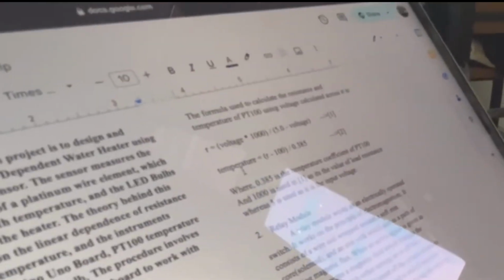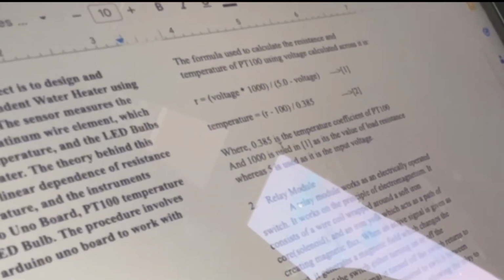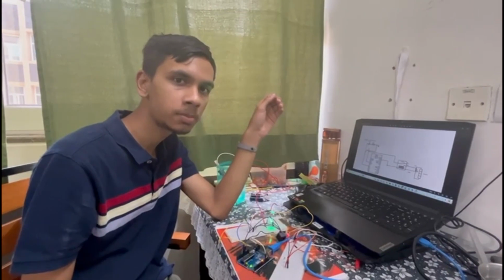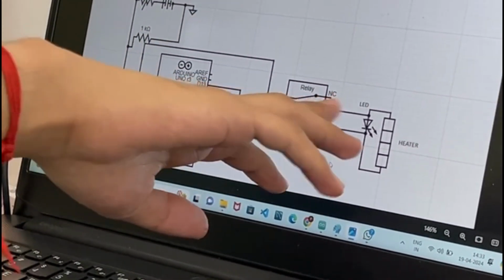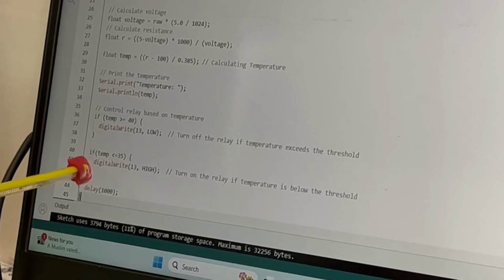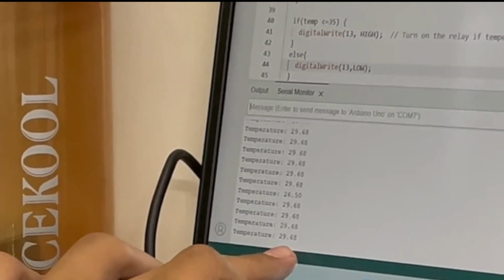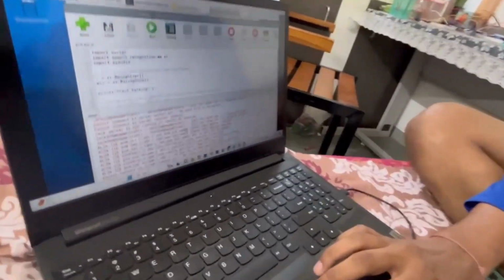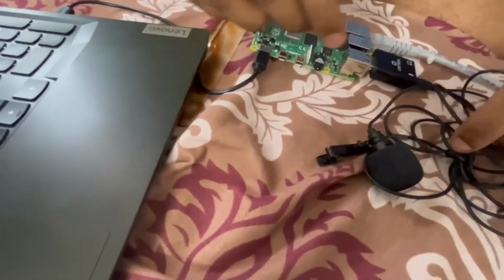Electrical Final Project 23110252_23110253_23110254